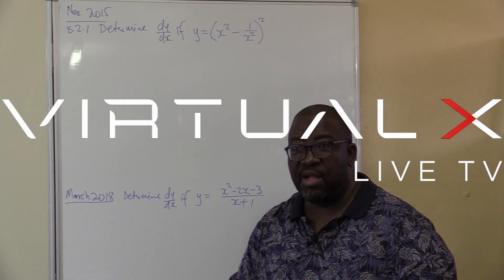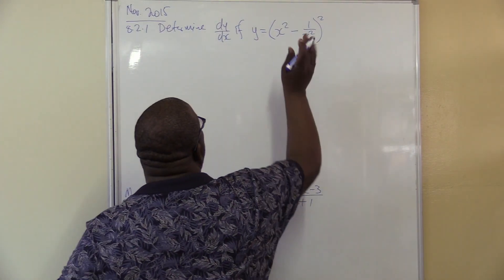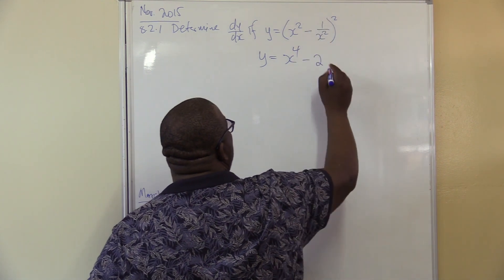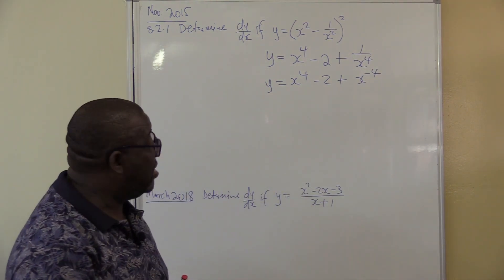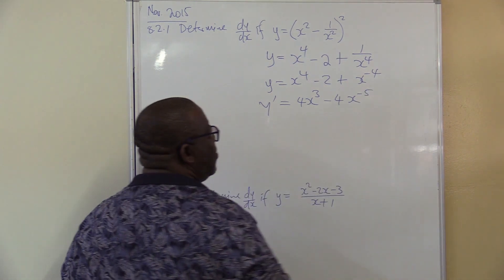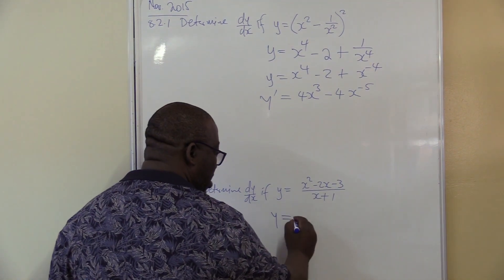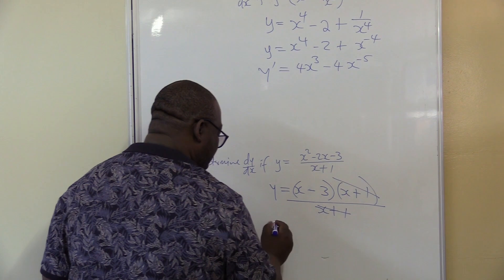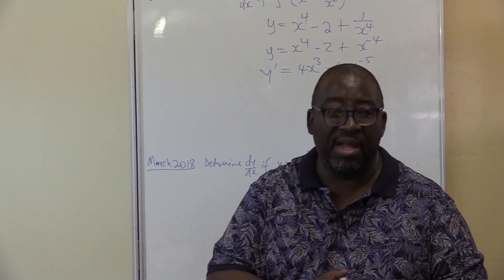Calculus | Exam Prep – VirtualX MasterClass | Series 9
Dive into "Calculus | Exam Prep – VirtualX MasterClass | Series 9" as we explore essential calculus concepts, focusing on differentiation and factorization techniques. Enhance your problem-solving skills and prepare effectively for your exams.

🌟 Series Highlights:
• Differentiation Rules: Learn how to find derivatives and apply differentiation techniques.
• Factorization Mastery: Simplify expressions through factorization for easier differentiation.
• Real-World Application: Apply concepts through practical examples and problem-solving.
• Step-by-Step Guidance: Follow detailed explanations to master calculus techniques, reinforcing your exam readiness.

Don't miss this opportunity to enhance your calculus skills and gain a competitive edge in understanding differentiation and factorization techniques. Watch "Calculus | Exam Prep – VirtualX MasterClass | Series 9" and become proficient in solving calculus problems!

Associated Tags